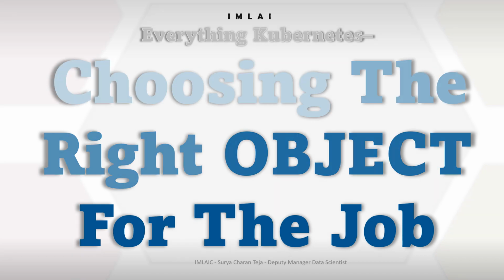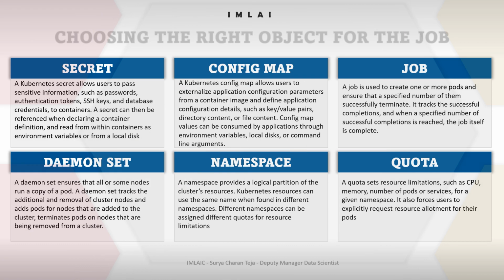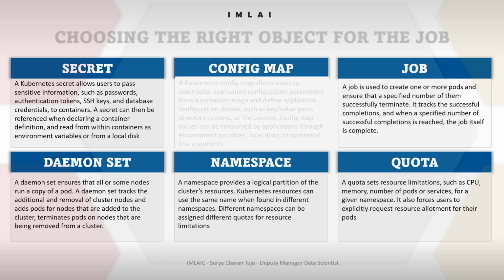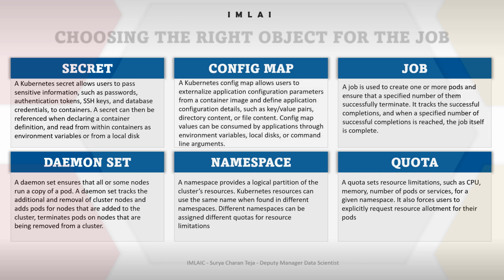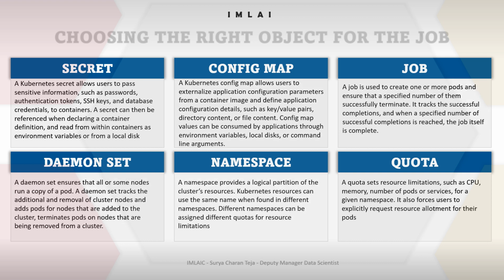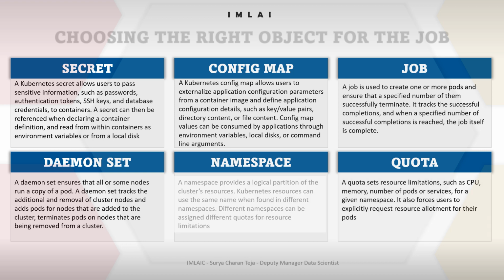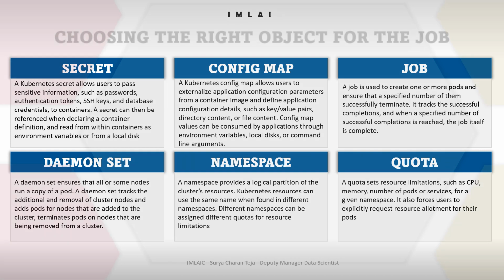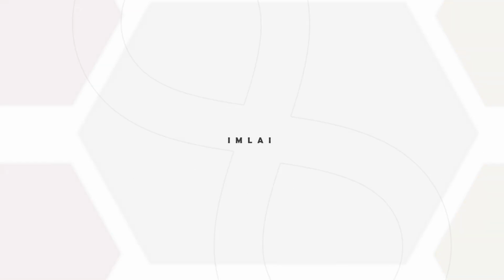24 choosing right object and summary of this part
24  choosing right object and summary of this part